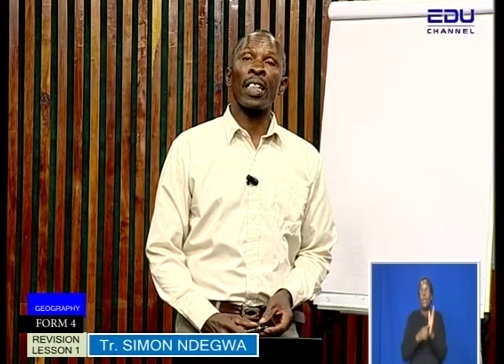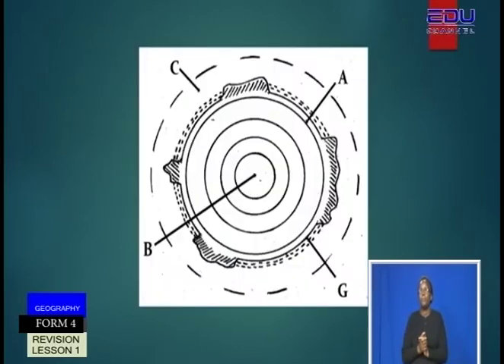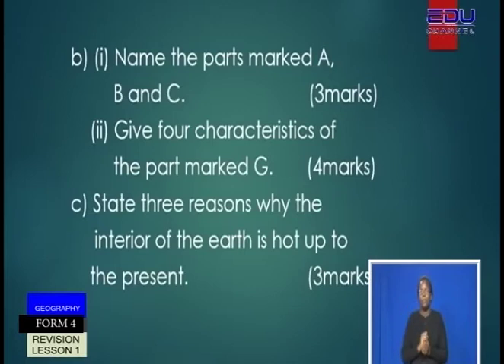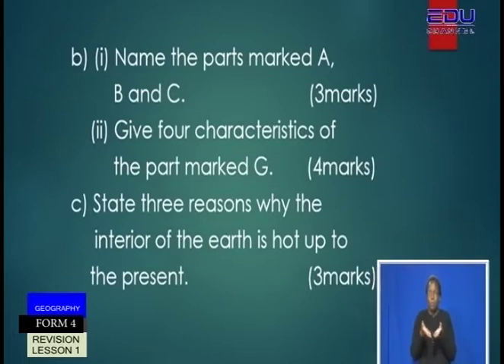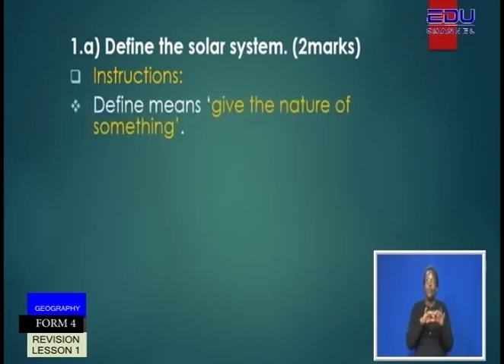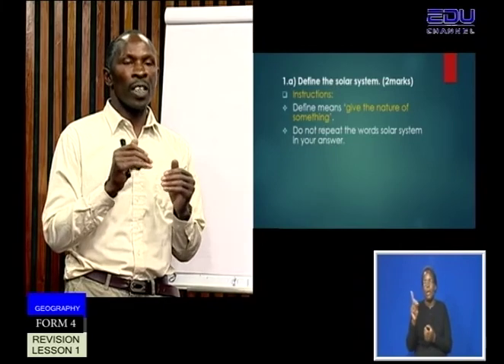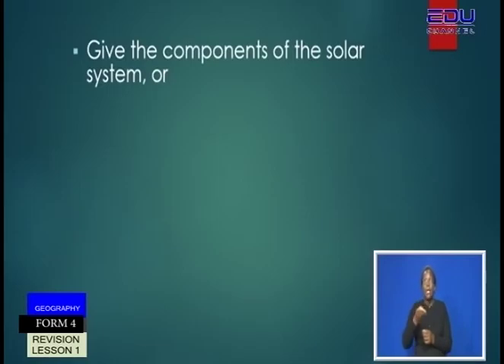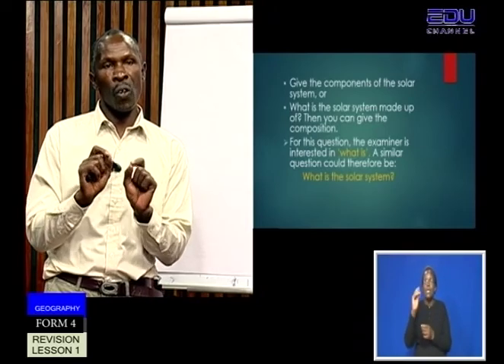Geography Form 4